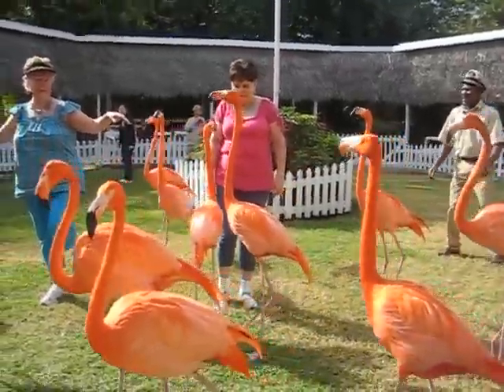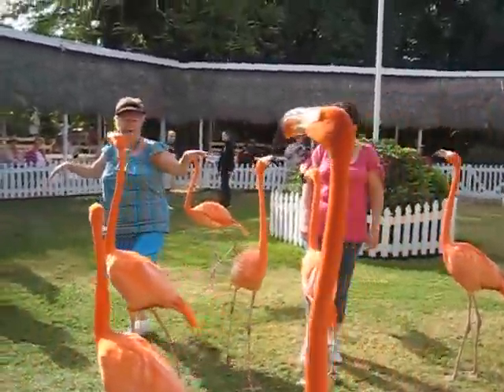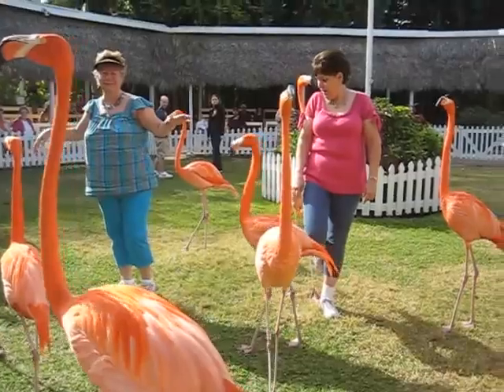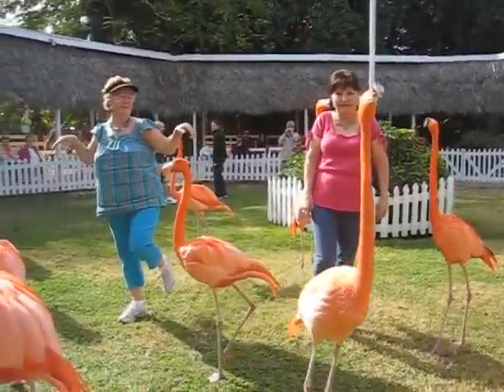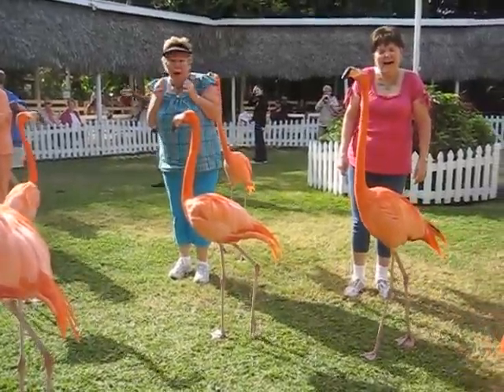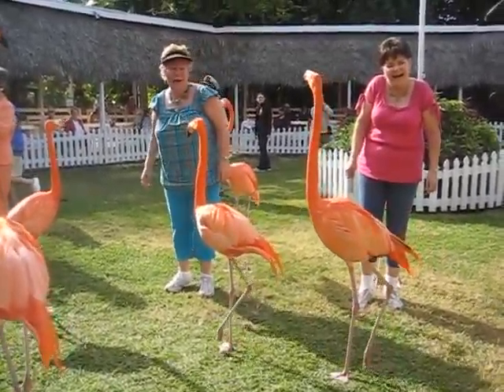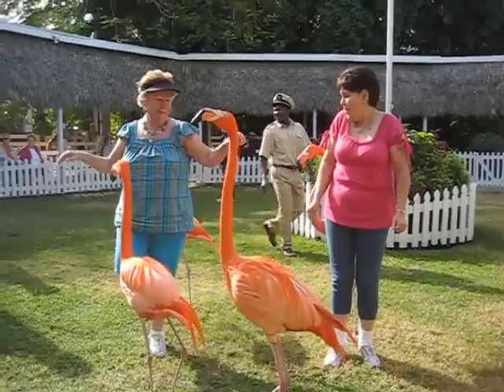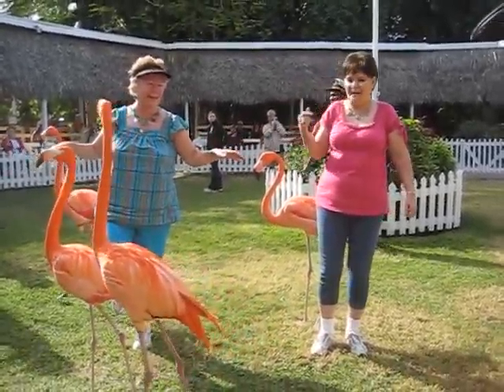Ardastra Gardens, Nassau, Bahamas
Pat and Janice are playing with the flamingos in Ardastra Gardens in Nassau, Bahamas.  This was an excursion from the Royal Caribbean's Monarch of the Seas cruise ship.